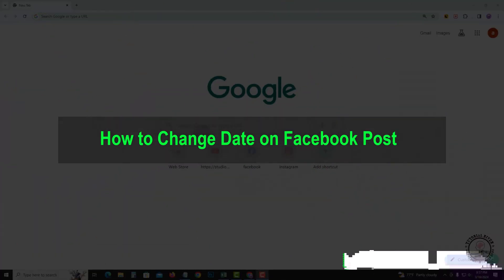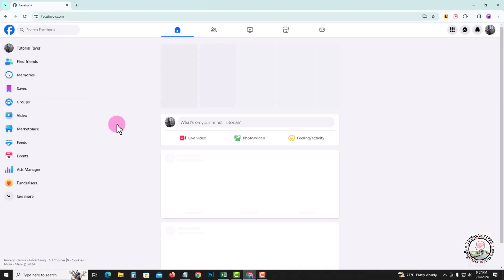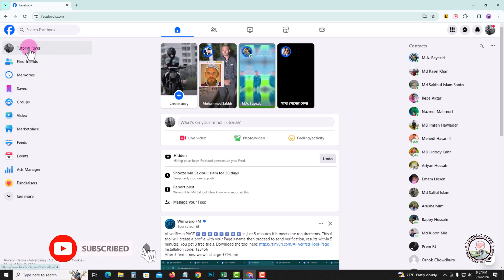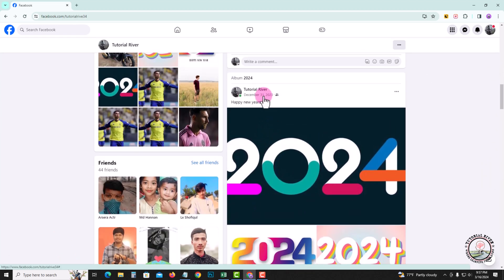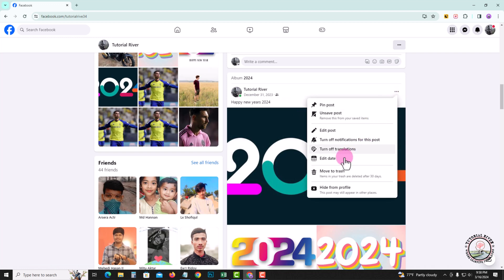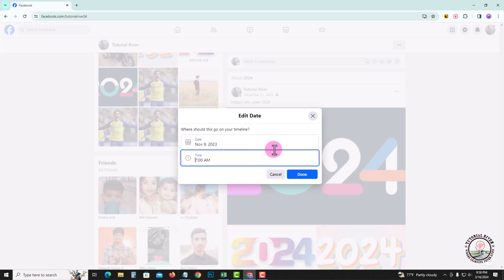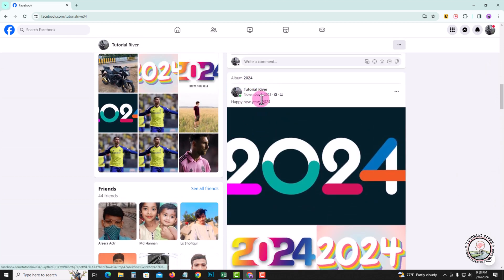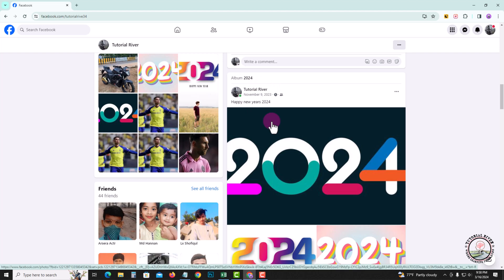How to Change Date on Facebook Post [ Easy Method ]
Here is the step by step guide to change the date of a post on your Facebook timeline.

Video Parts:
0:00 Info & Intro
0:10 Open Facebook
0:27 Select a Post
0:58 Ending & Outro